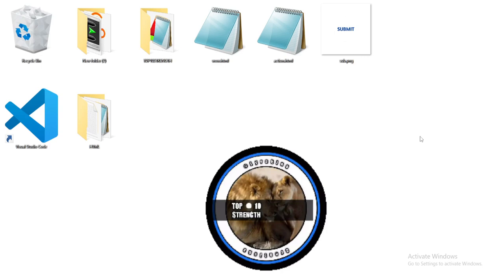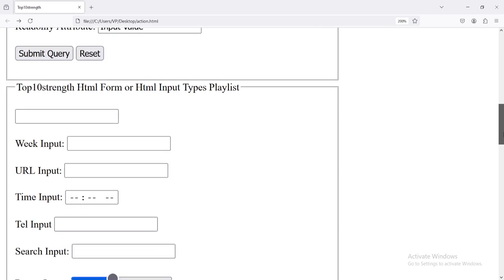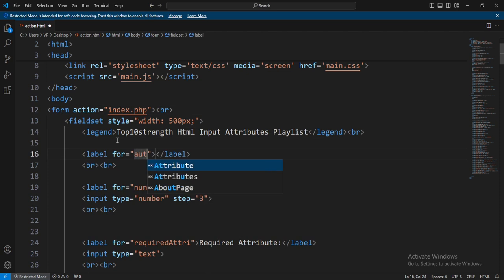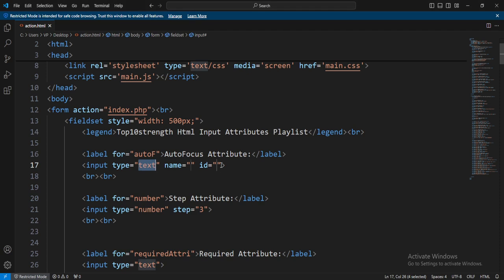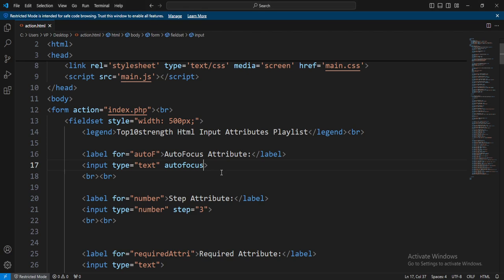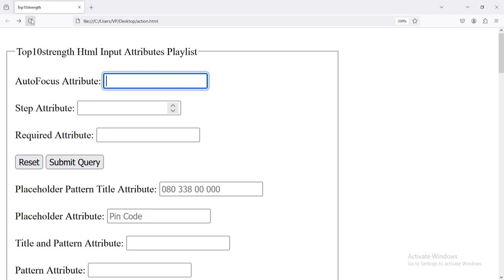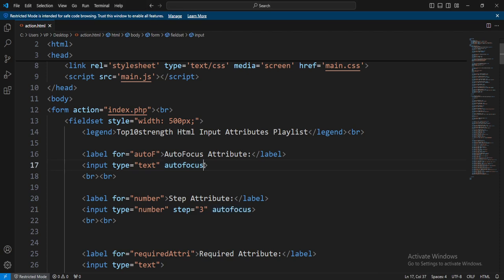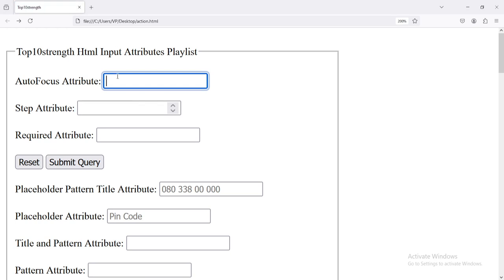HTML Tutorial for Beginners to Advance: 318 HTML Course - autofocus Attribute in Html input element